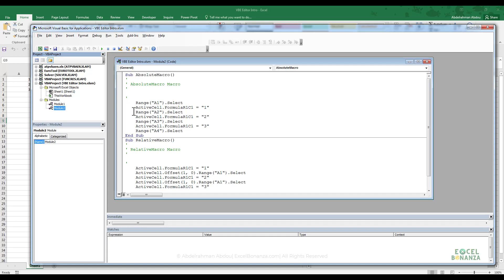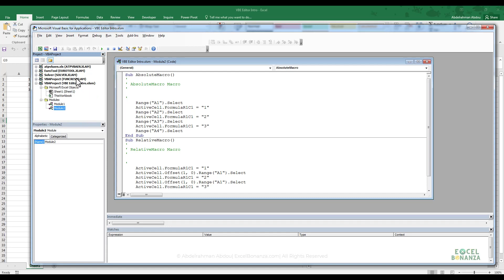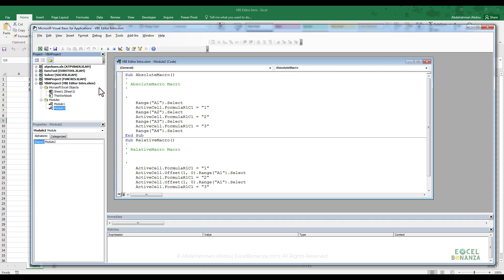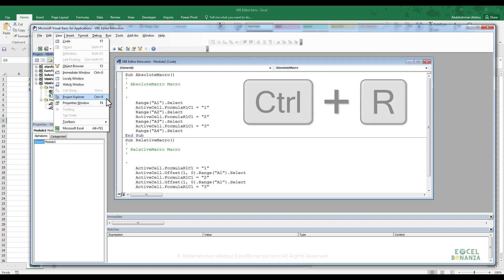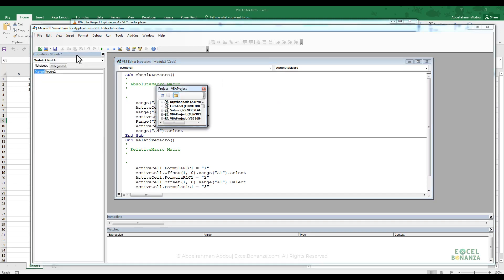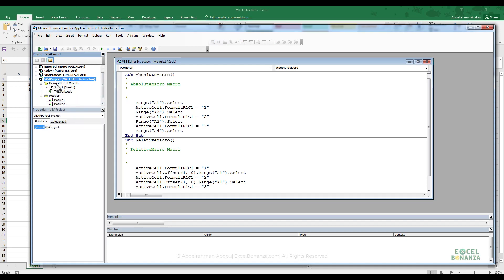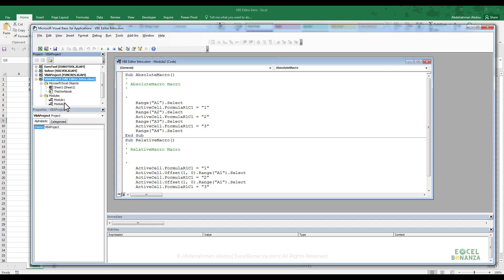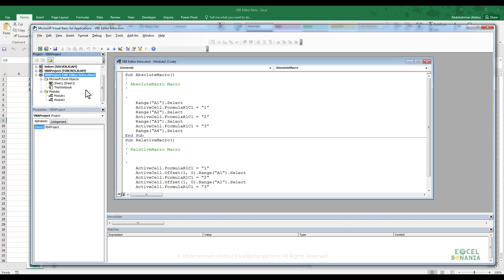Project Explorer in visual basic for applications (VBA) | Excel VBA Course for beginners 07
In this video, we introduce the project explorer in visual basic for applications (VBA) and the different buttons and functions that it has.
This video is part of a full Excel VBA for Beginners course.